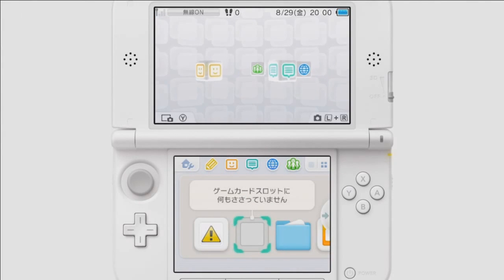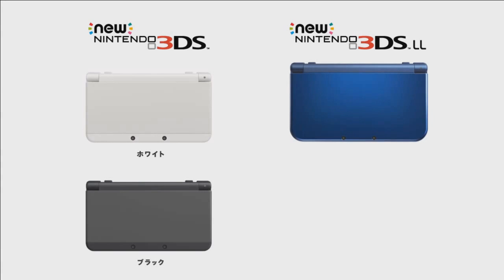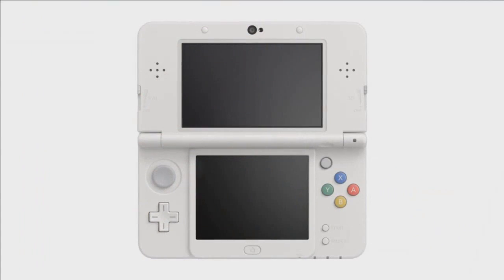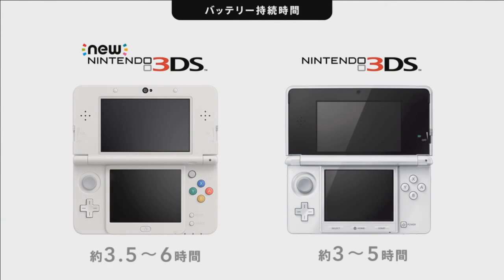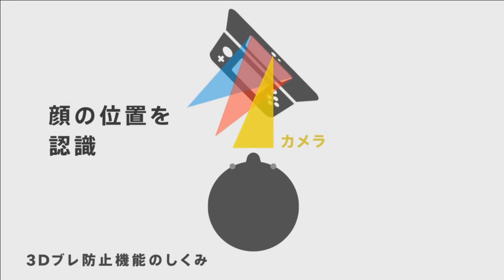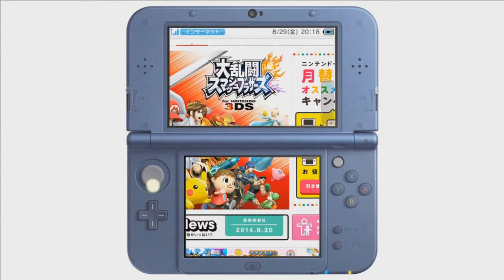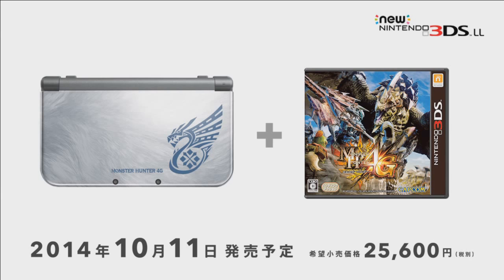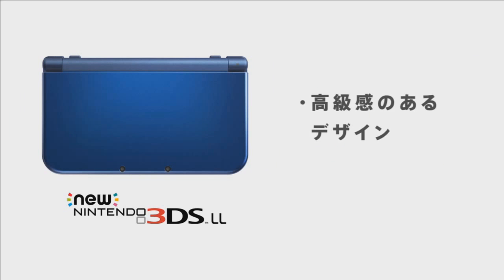NEW NINTENDO 3DS Revealed, Trailer & Full Details!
THE NEW NINTENDO 3DS! This amazing new console is a huge upgrade to Nintendo's market-leading handheld gaming system! See the trailer and full feature breakdown with the Chaps!